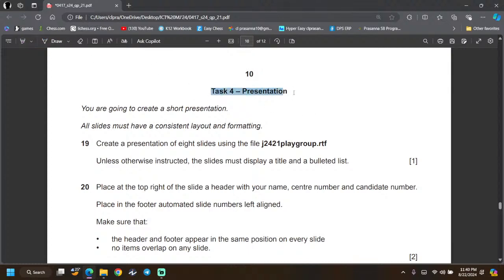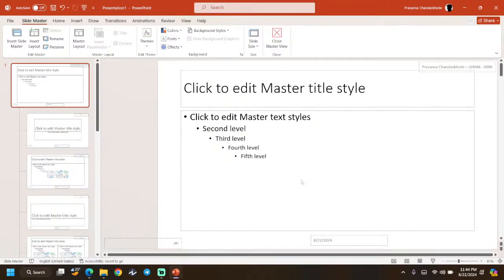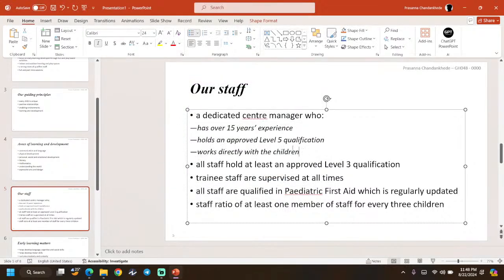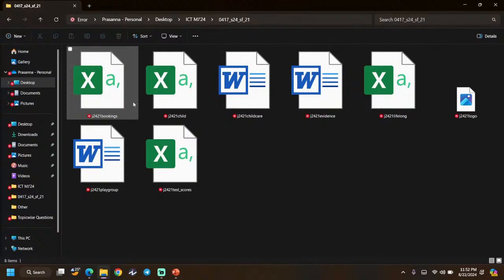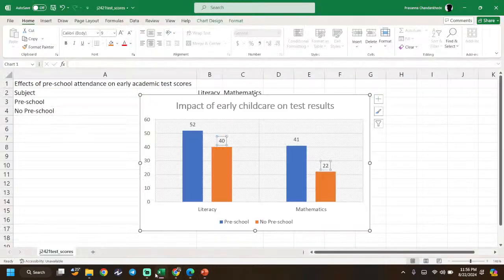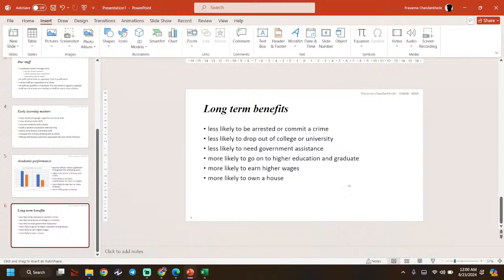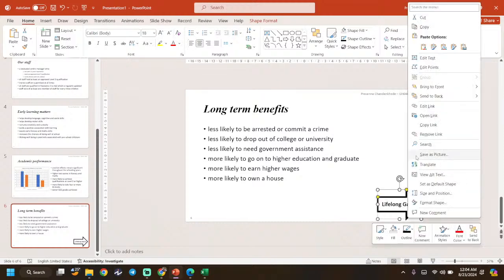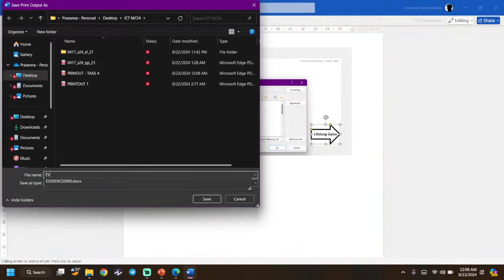Part 2: ICT IGCSE 0417 2024 May/June - LIVE - with commentary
Solving ICT 2024 may/june paper with commentary - presentation